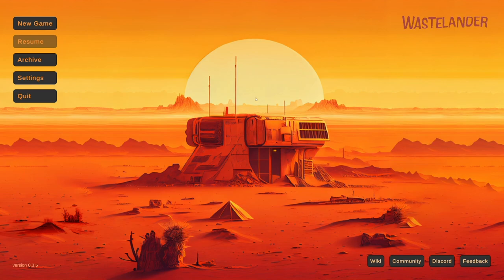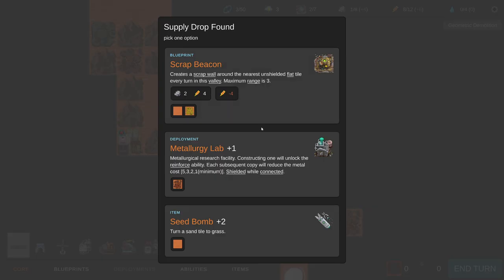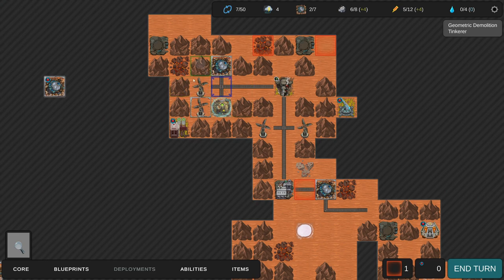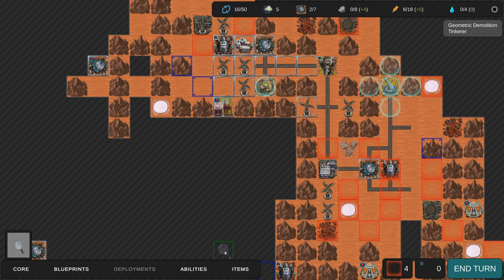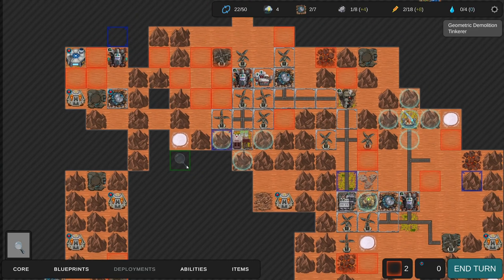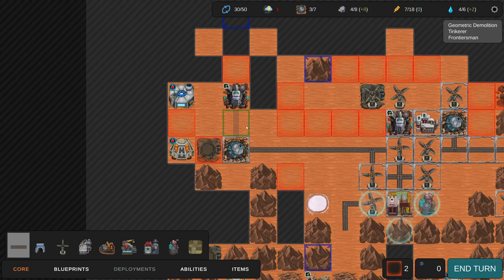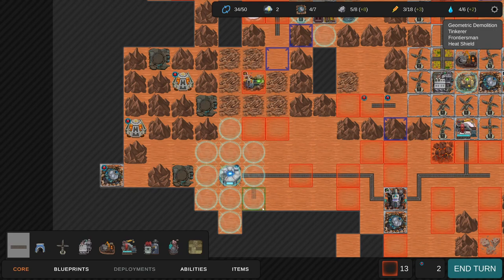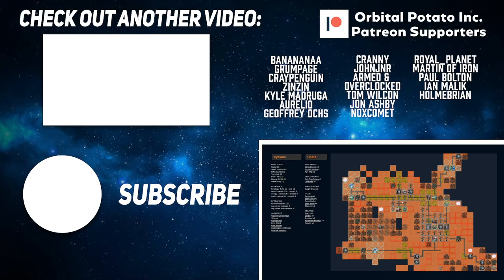NEW MARS Colony Sim!! - Wastelander - Base Building City Builder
Wastelander gameplay with Orbital Potato! Wastelander is a turn-based colony-building strategy game with roguelike elements. Build a colony up from nothing on a remote desert planet, unlock unique buildings and re-activate powerful relics to protect yourself from destructive storms. Every game and every colony is different!